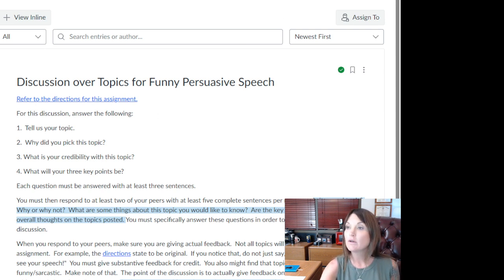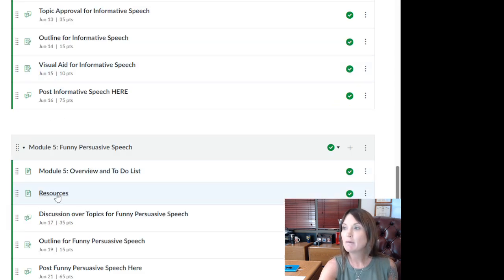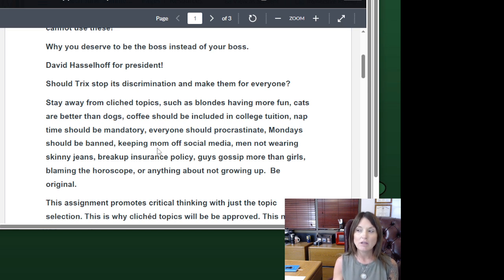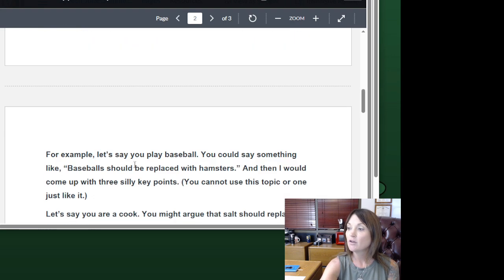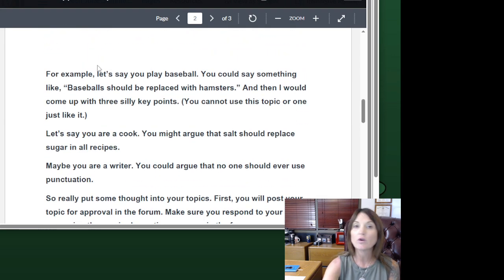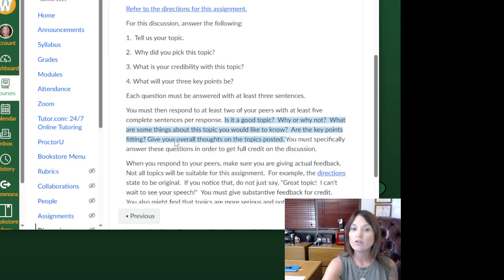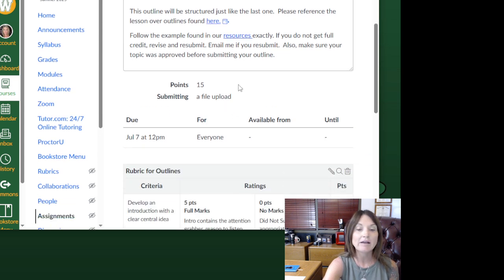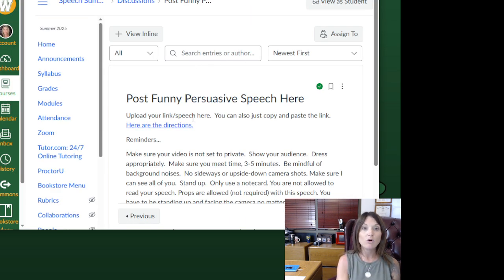Module Five Overview Summer 2025